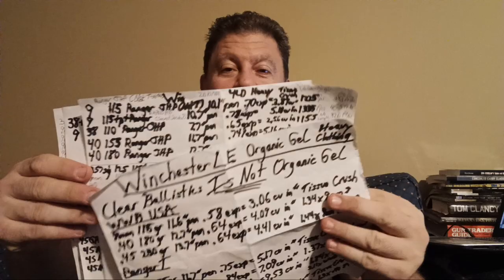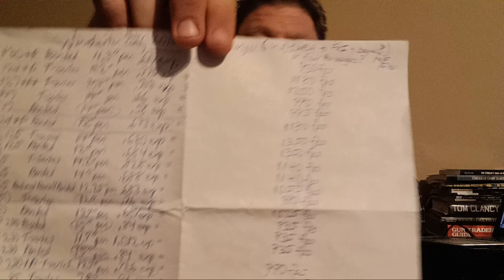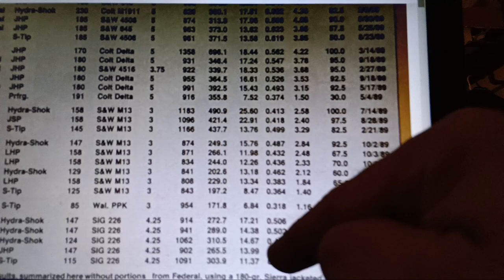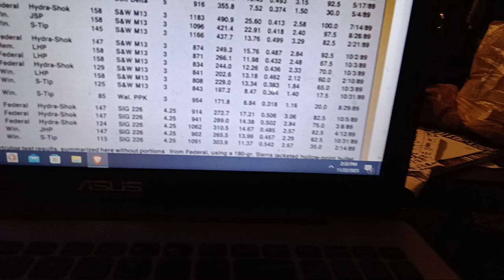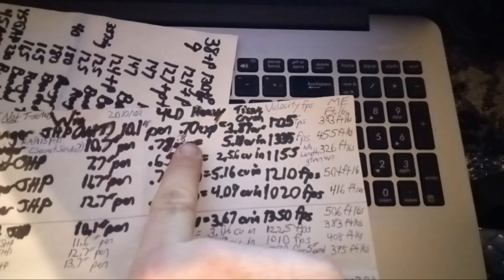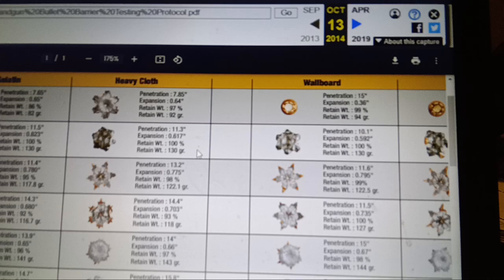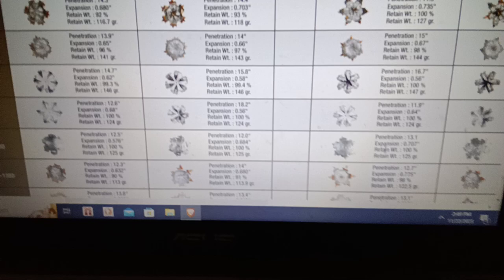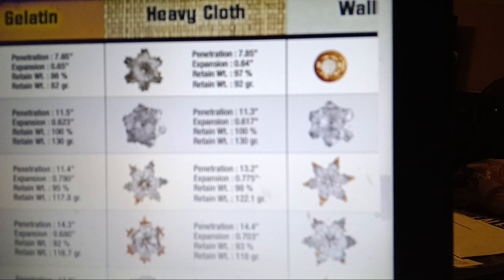Part 2 Winchester JHP OFFICIAL Real Organic Gel FBI Testing Data 380 38 9 vs .357 40 45 WWB Ranger T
Part 2 Winchester JHP OFFICIAL Real Organic Gel FBI Testing Data 380 38 9 vs .357 40 45 WWB Ranger T DEAR FBI you're correct for LE use and I have friends that are FBI & HIGH UP at homeland FBI WRONG 12-18" Not Needed Civilians I explain REAL DATA Why ORGANIC Gel Ballistics Matters 10.5"OK FBI Right Law Enforcement want 14-16" of Penetration in all intermediate barrier  tests especially for cars vehicles windshield 10.5"-12 10" 10 inches OK 8" NOT ok pistol revolver best ammo ammunition velocity does doesn't matter Muzzle Energy explaination explaining  Dr. Martin Fackler DrGkr Dr Gokor iwba Miami Dade Shooting Paul Harrell Meat target targets matter @PaulHarrell ASP @ActiveSelfProtection  Lucky Gunner labs @LuckyGunner  ois officer involved street results world effective effectiveness Courtney & Courtney PHD studies under over expansion wrong vs clear ballistics 4lr 4 layer denim heavy clothing why matters jhp sjhp Hollowpoint caliber war wars debate arguments dumb wwb winchester white box usa federal hst hydrashok deep .380 pocket pistols suck sucks .38 .357 9mm .40 .45 10mm vs cops LE Hornady Critical defense duty 115 plus p plus +p +p+ secret service sig magnum mag 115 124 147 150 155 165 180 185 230 tnoutdoors9 ‎@tnoutdoors9  Arizona AZ Airgunner  ‎@AZAirgunner Best rounds ccw carry discreet defense Self-Defense ‎@GeographyCzar  ‎@NorthwoodsTesting  Northwoods testing @federalpremiumammo  @hornady  @remington  Remington Speer @SpeerAmmo  @WinchesterAmmunitionOfficial sam the gun dungeon   @thegundungeon  hrfunk @hrfunk   lionquest fitness @LionquestFitness  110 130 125 original old school autopsies autopsy body bodies through bone arm thoracic cavity load loads video side lateral tnoutdoors9 ‎@tnoutdoors9 caliber battle war wars Tissue crush volume of a cylinder peak pressure wave Retarding Force BP loss diastolic would cavity hydrostatic shock is legit hydraulic reaction deep enough Mas Ayoob massad @gowilsoncombat  massad secret service FAM federal air Marshal Marshall Marshall's marshals Marshall's old school cup core semi jacketed handgun bullet performance